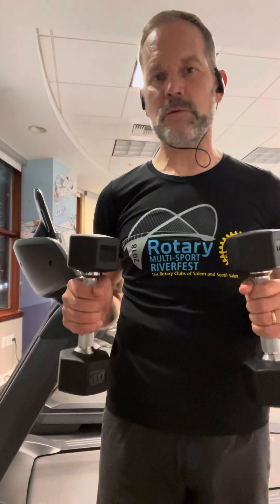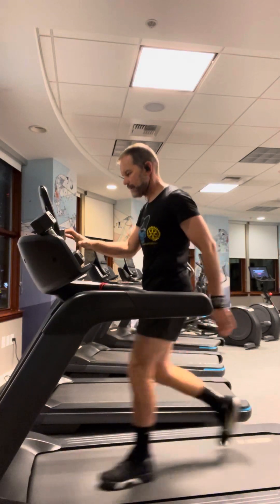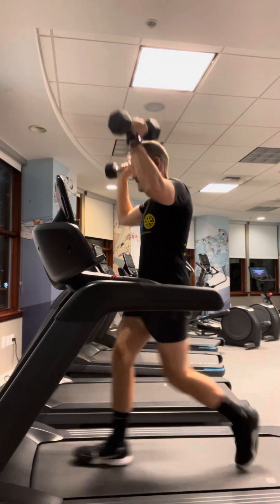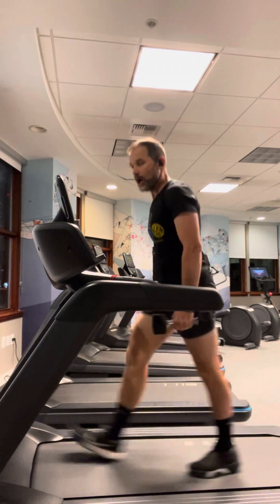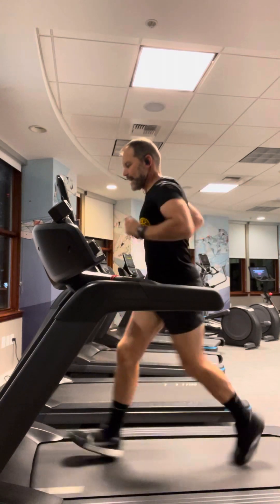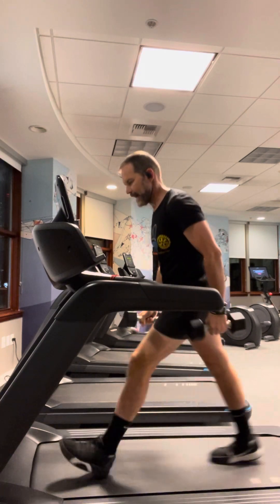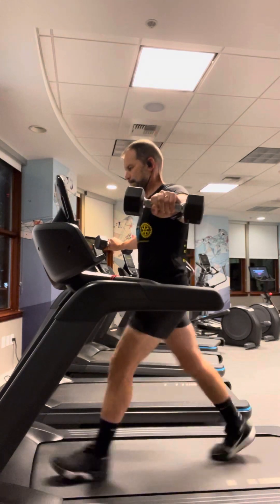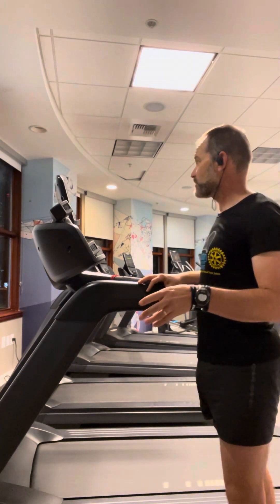Treadmill Strength HIIT Circuit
Try to personalize and adjust this 5 minute workout for your own capacities regarding the amount of weight you’re carrying the speeds and inclines that you use as well as the number of circuits through the cycle. This is only considered a HIIT workout because during some portions of the workout I’m still carrying the weights at a slower pace and exerting an interval-down phase. This could be more classically known as a circuit rather than HIIT, technically.